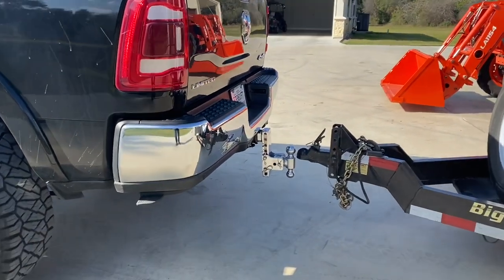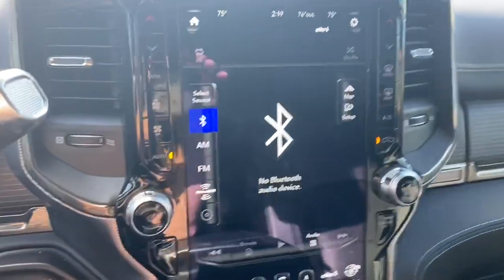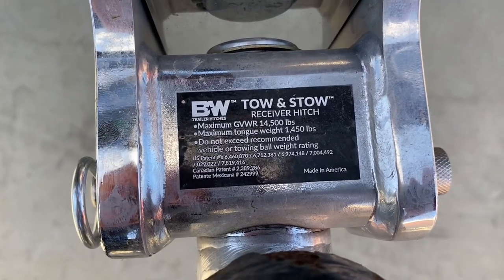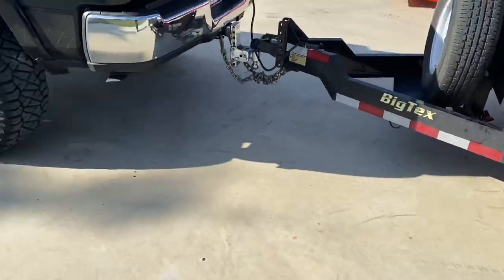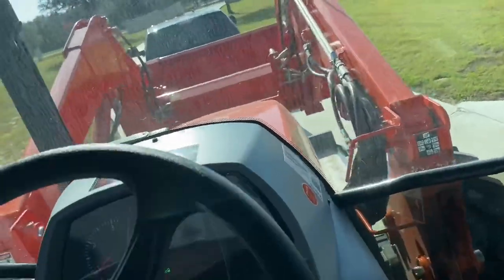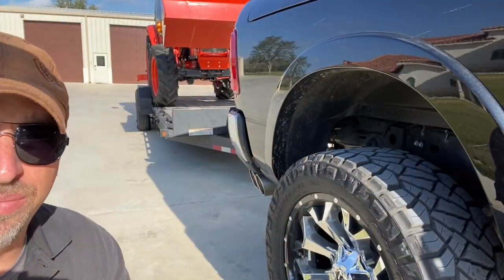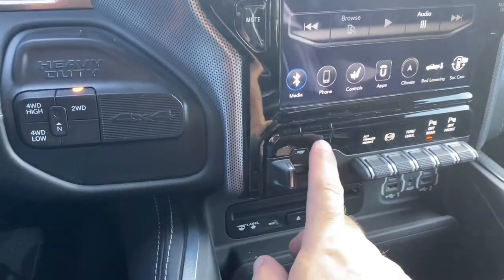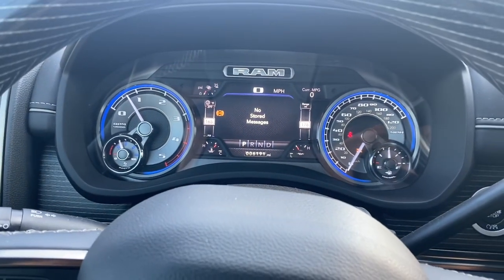2019 Ram 2500 Air Suspension and Towing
Video includes features of air suspension and a short towing trip.